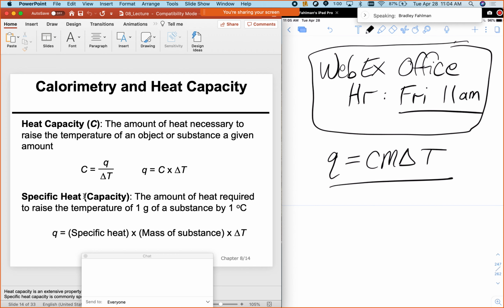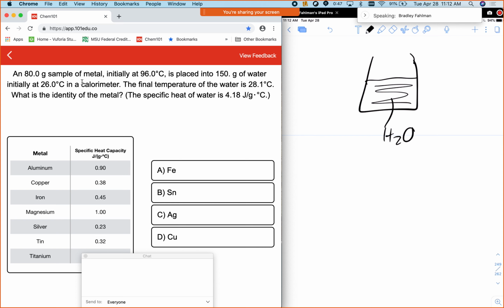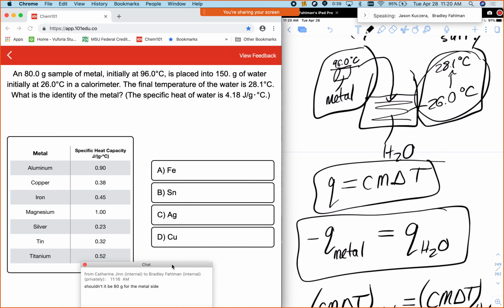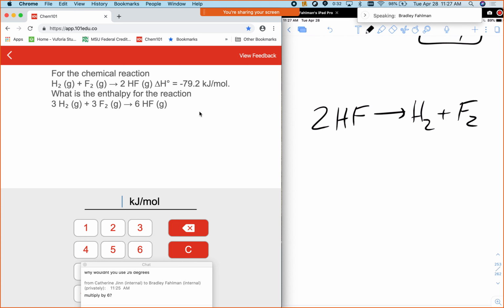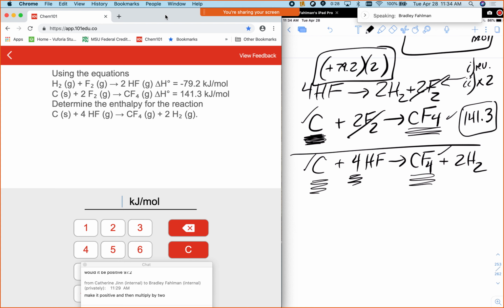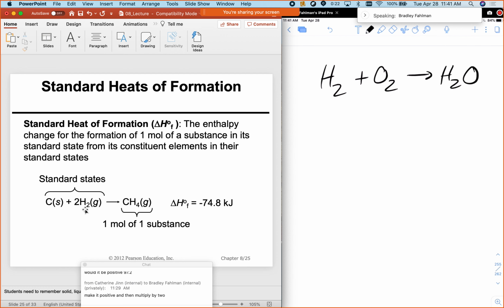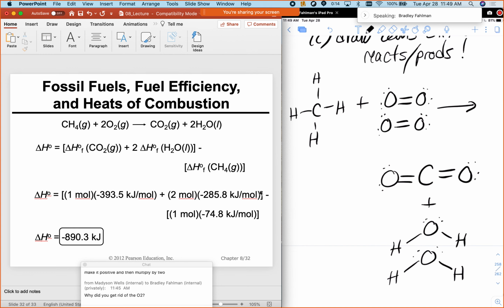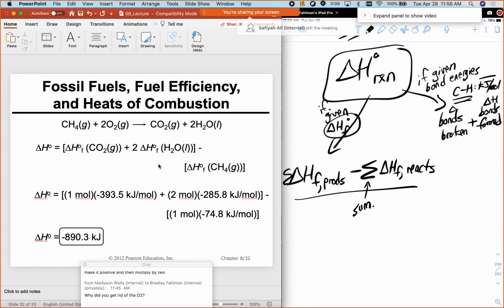CHM 131 Apr. 28, 2020 (Chapter 8 - part 2)